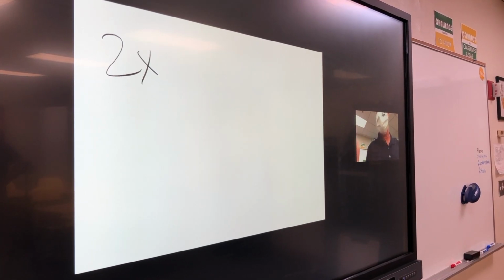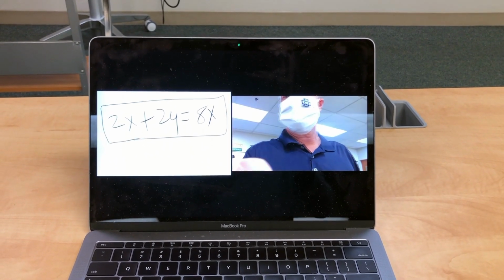Tim School Remote Learning Tutorial